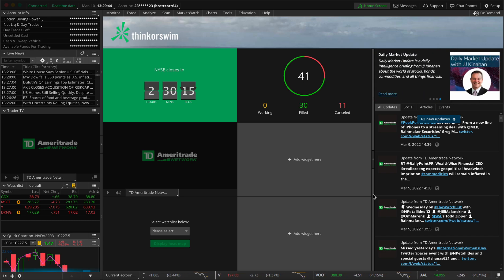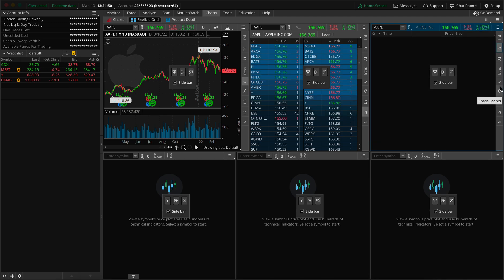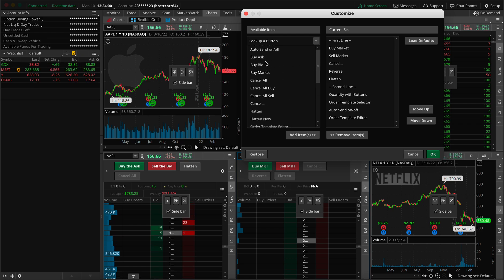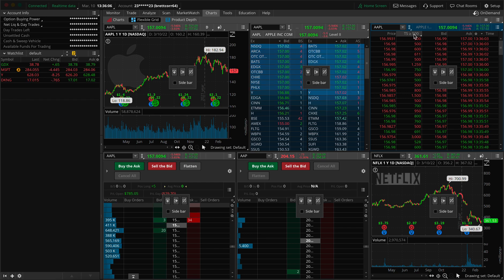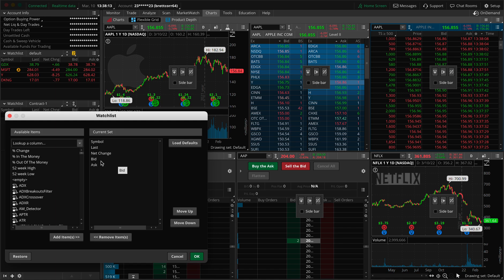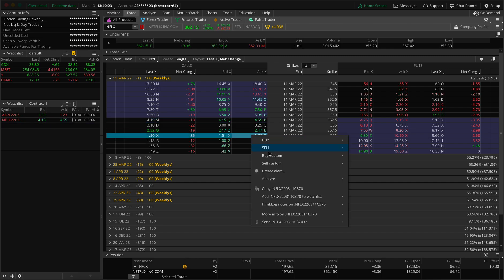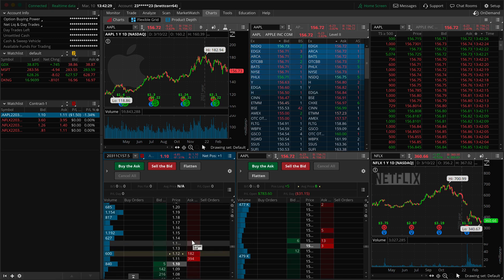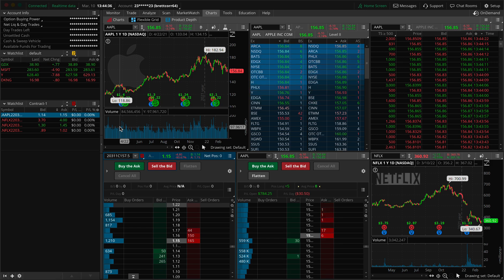Complete ThinkorSwim Active Trader Setup for Options and Equity | Live Trade Example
Sign up for TradingView using the link above and receive up to a $30 bonus

In this tutorial, I will be showing you my entire ThinkorSwim by TD Ameritrade Setup from Start to Finish. I'll walk you through how I load my option contracts into my Active Trader, how I setup my Level 2 as well as my Time and Sales. This is a very hectic video, but I basically cover everything that's involved with my options trading setup on ThinkorSwim.

Just load that into your platform and it should pull up my exact setup!